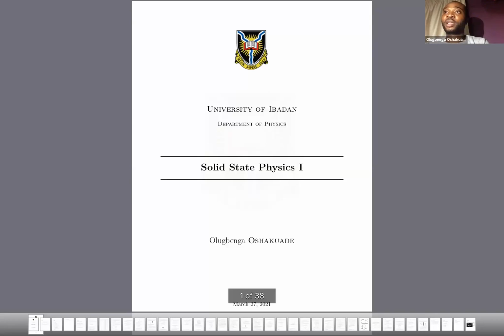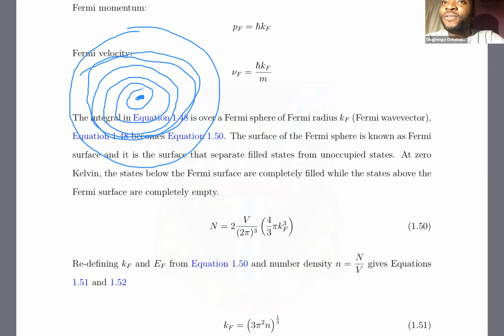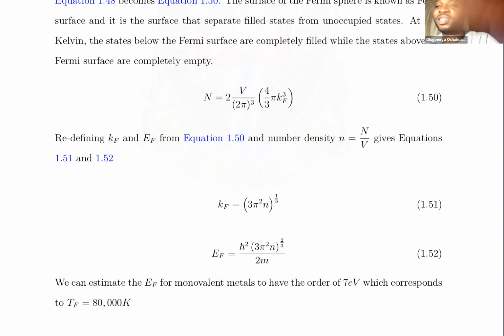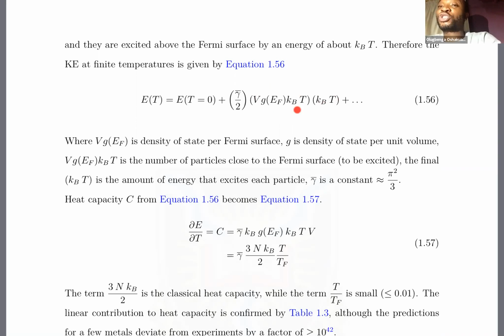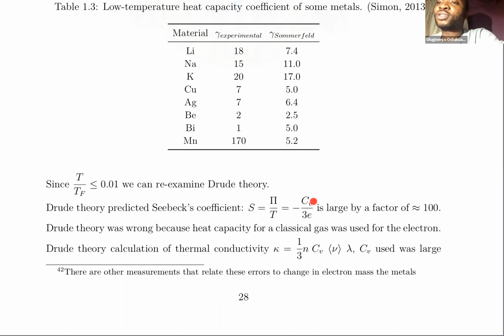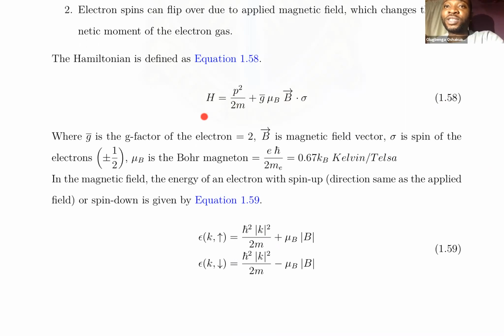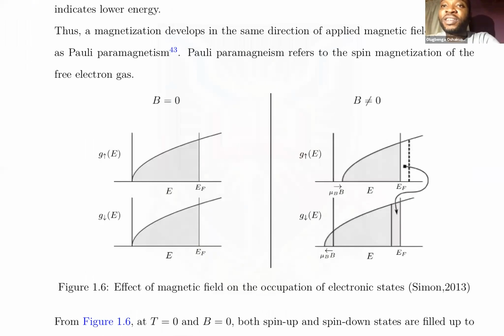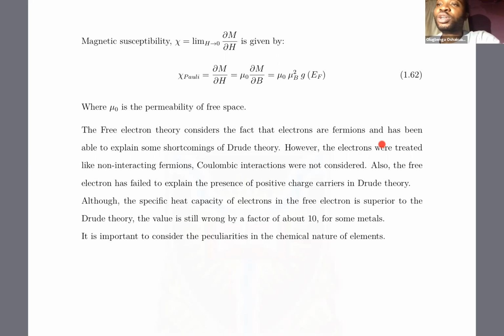PHY 307 Lecture (Lesson 1, Part 4)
Asynchronous lecture for Solid State Physics I (18 April 2021)